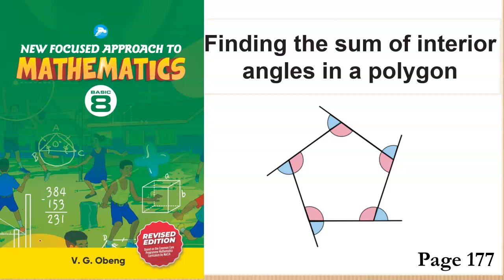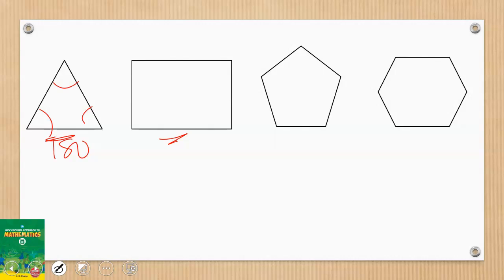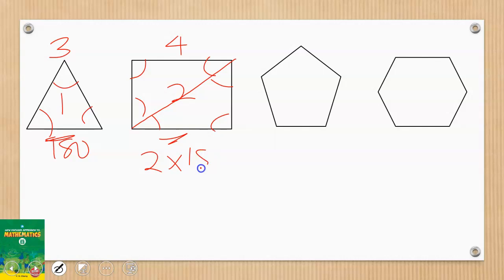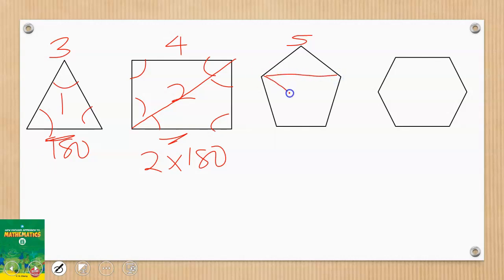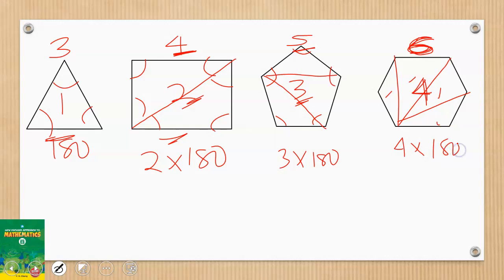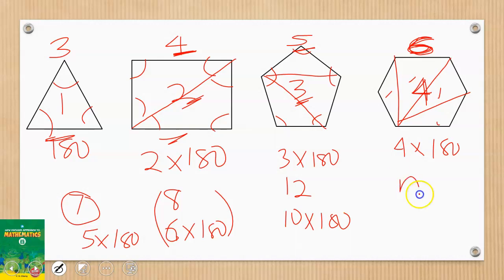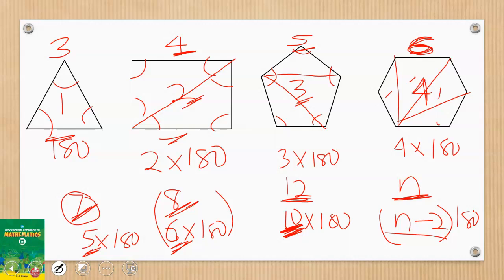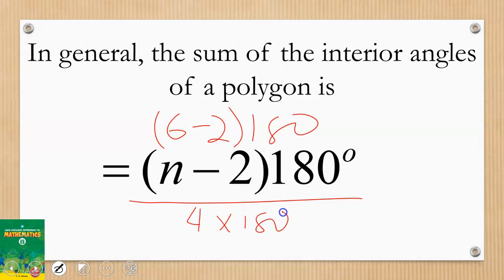Sum of interior angles of a polygon Pg 177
This is new focused approach to Mathematics Basic 8 lessons. In this video, you'll master the sum of interior angles of a polygon with clarity and confidence. Join us for an engaging lesson designed to make learning mathematics simple and effective.